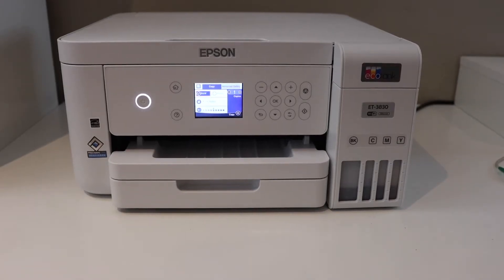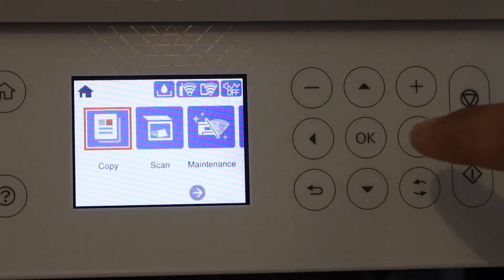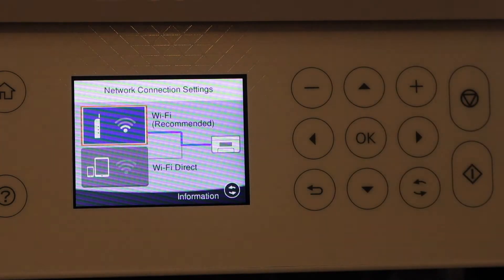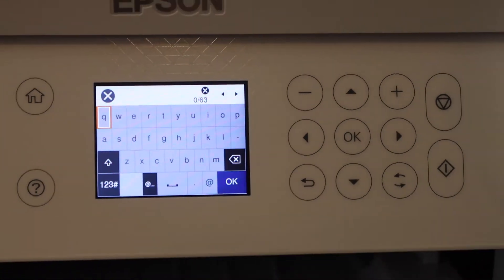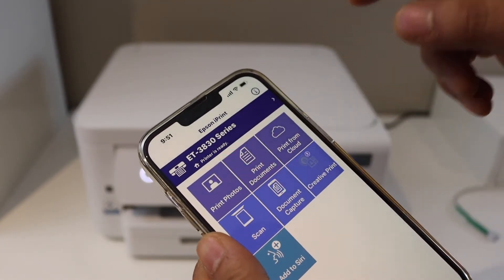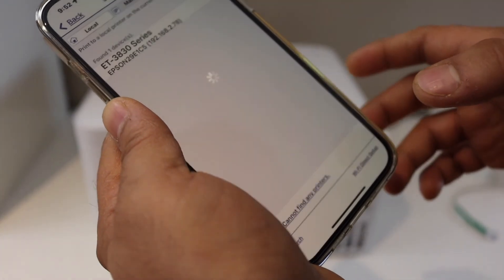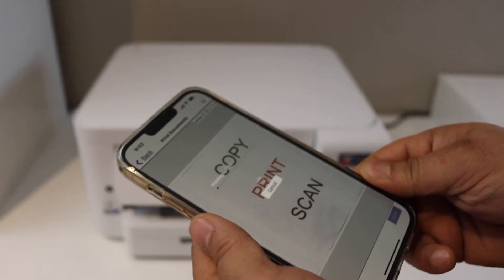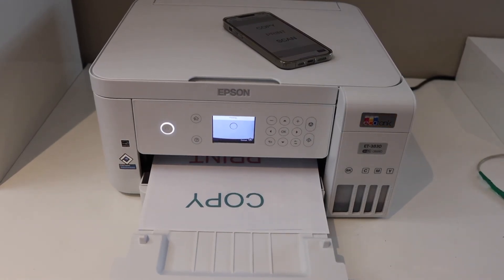Epson EcoTank ET-3830 WiFi Setup, Connect To Wireless Router, Printing Review.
This video reviews the easy method to do the Wifi setup of your Epson EcoTank ET-3830 Printer. This shows how to use the control panel to connect printer with the router and then add in iPhone and do printing.